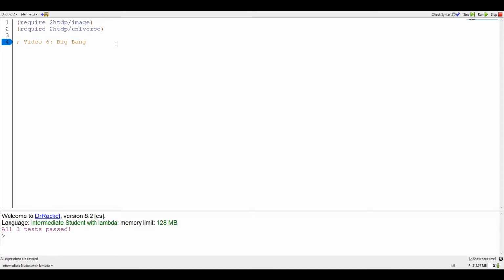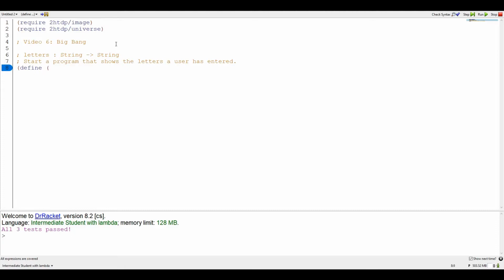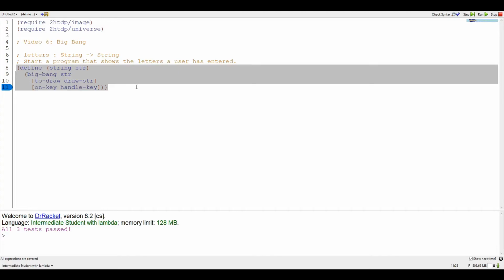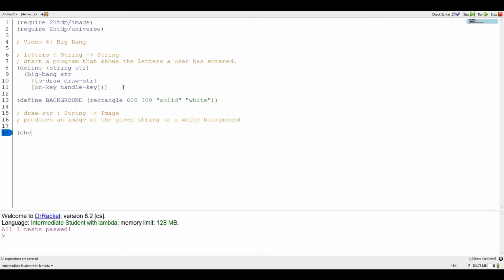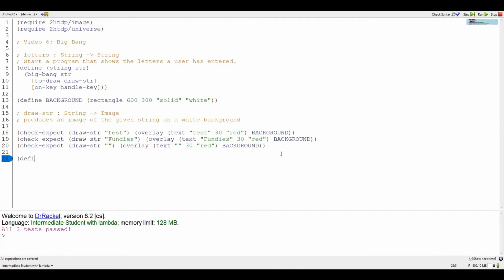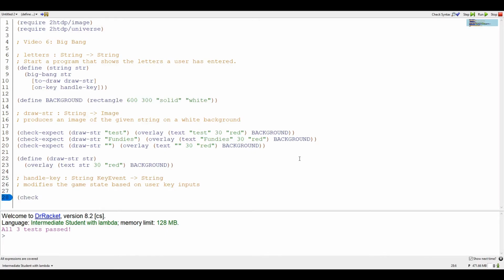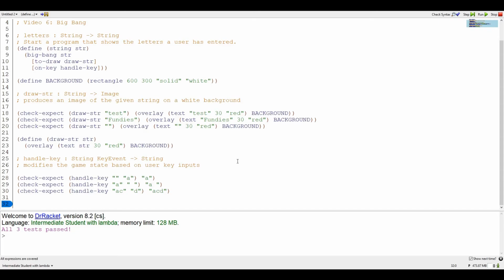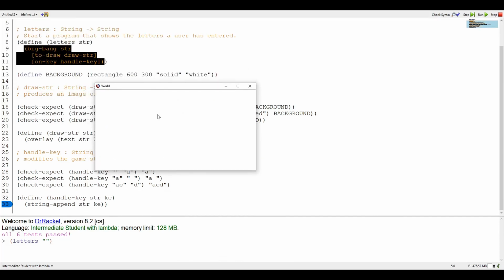Big-Bang Programs | Fundies Quick Video Reference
Demonstrates the concept of big-bang in Racket, including creating an example big-bang program.

0:00 Introduction
0:24 Big-Bang function
2:08 to-draw function
4:20 on-key function
6:10 Conclusion